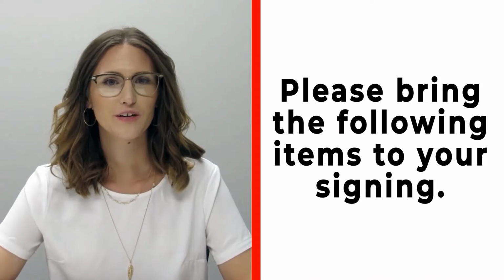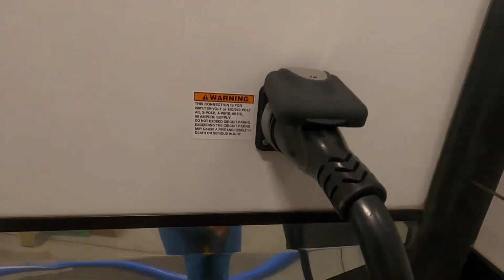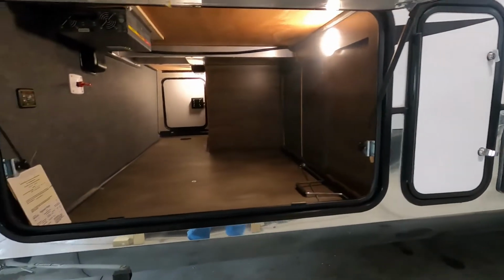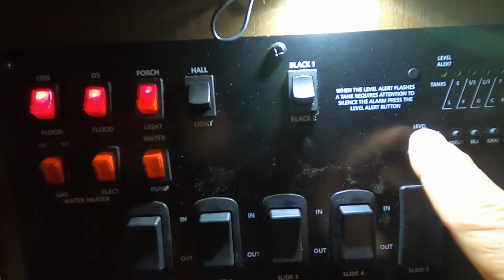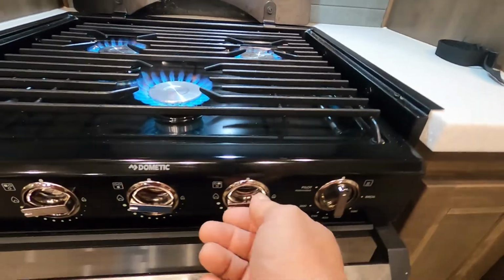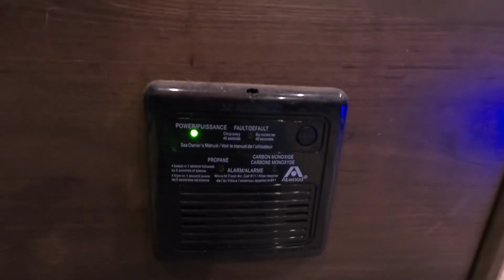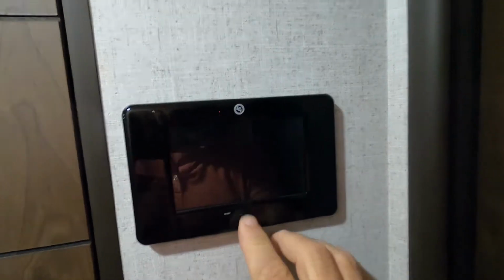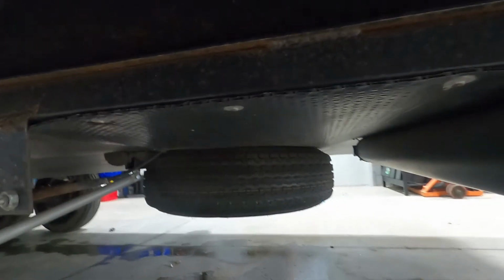2019 Mesa Ridge 371MB orientation